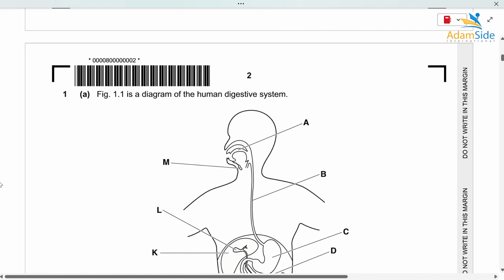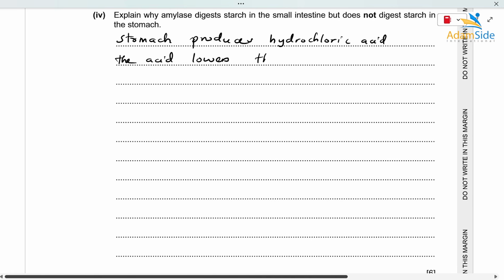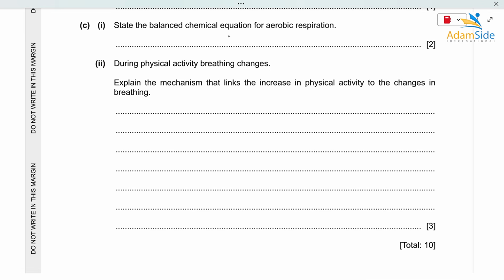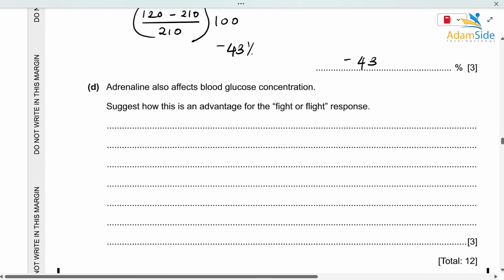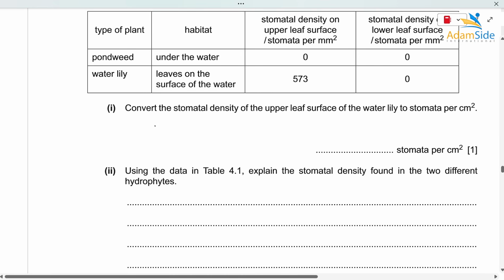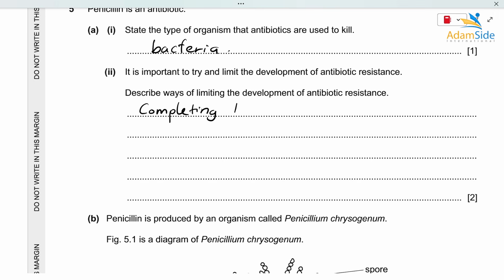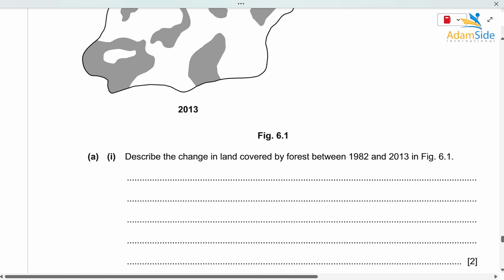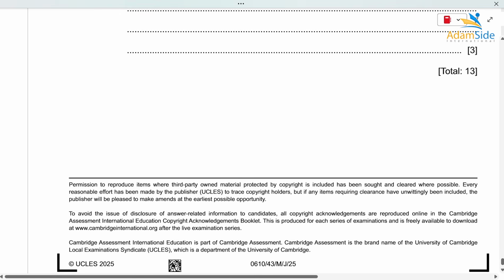SOLVED EXTENDED IGCSE MAY/JUNE 2025 BIOLOGY PAPER 4 THEORY 0610/43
📌 What’s inside this video:
- Full solutions for Paper 4 – Extended theory questions
- Clear explanations of core and extended biology concepts
- Tips on how to answer structured questions for maximum marks